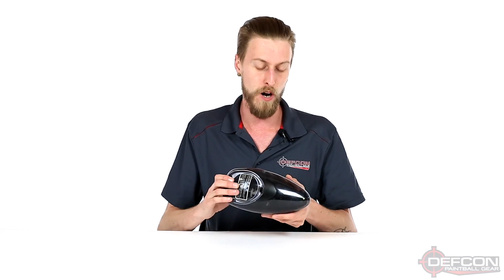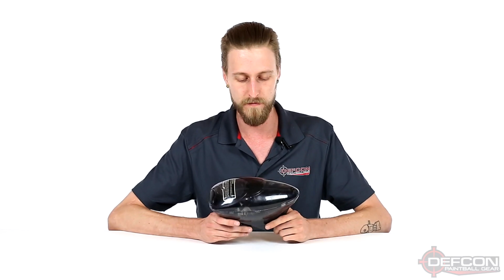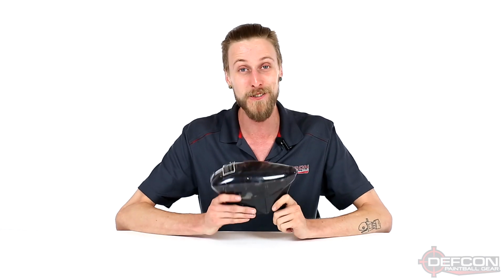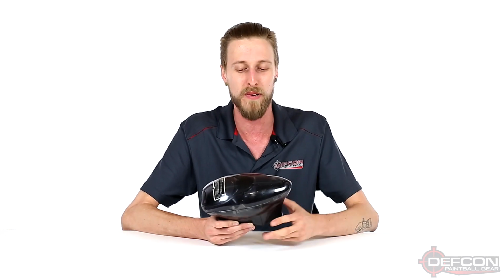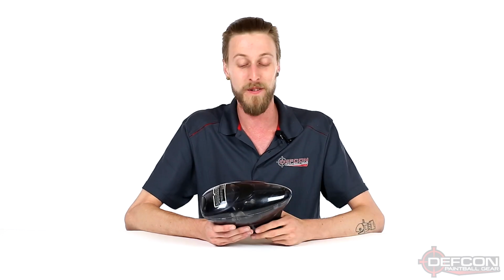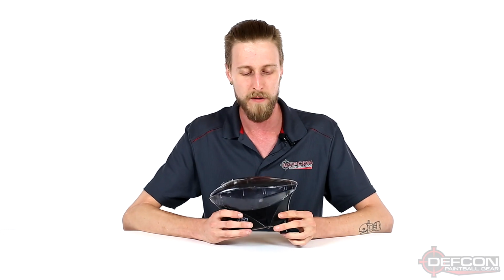Does it Suck? - NXE JRNY Paintball Loader Ep. 4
Does the nXe Jrny suck? Check out this video to find out.

Send mail to:

Defcon Paintball
3550 Victoria Park Ave Unit #2-1
Toronto, Ontario, Canada
M2H 2N5